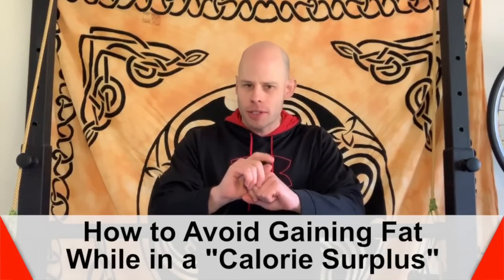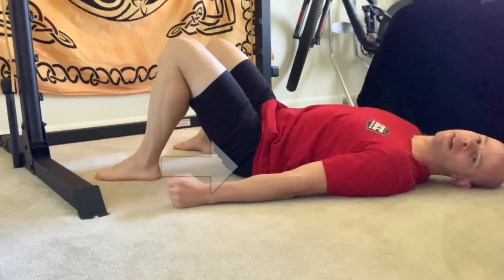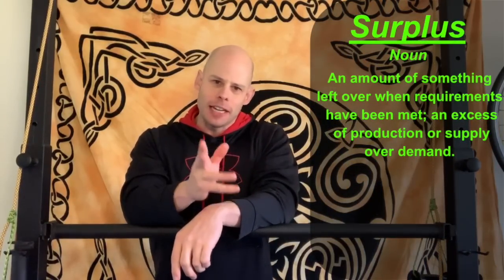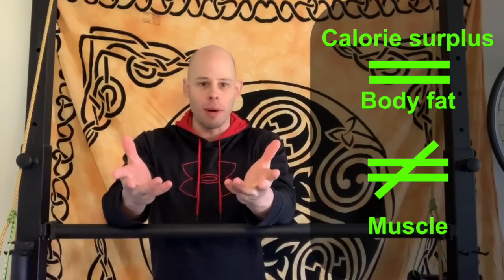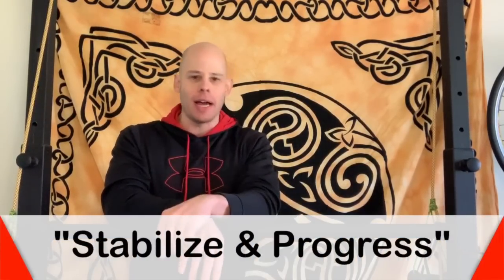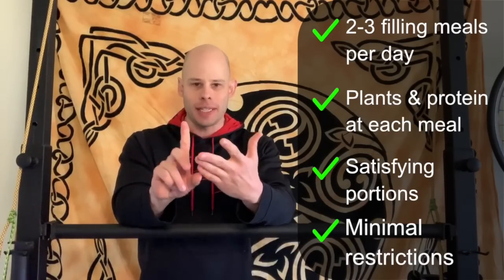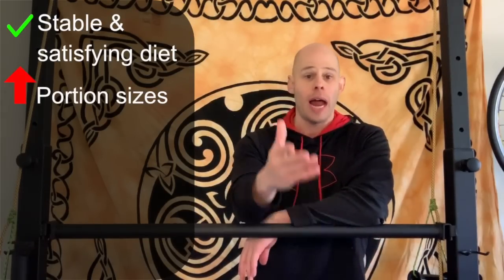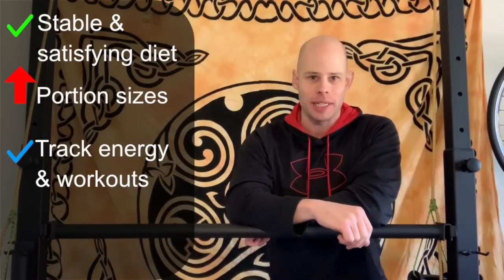How to Be in a Calorie Surplus Without Getting Fat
4 simple and practical tips for eating more to build muscle without getting fatter.
Red Delta Project Books on Amazon